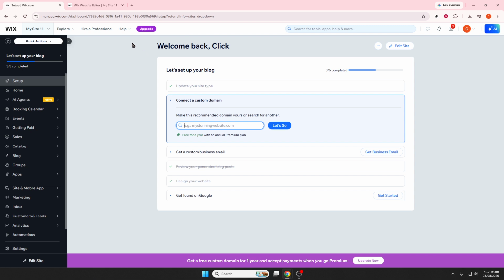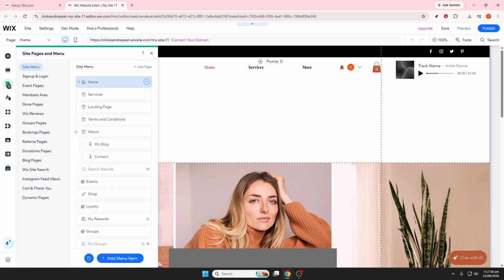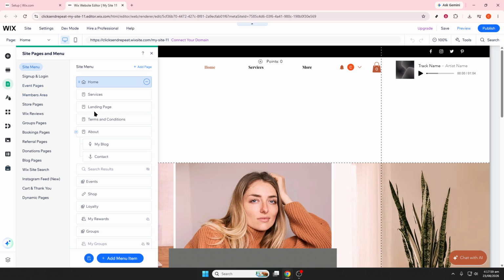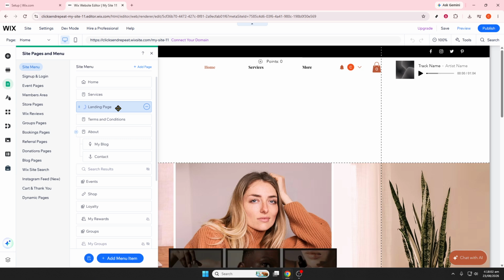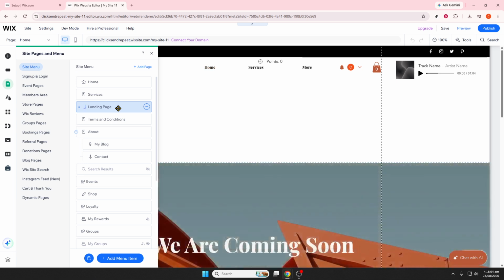How to Create a Landing Page That Converts 2026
Want to create a landing page that actually converts in 2026? 🚀💻 In this step-by-step guide, I'll show you the key elements of a high-converting landing page and how to turn visitors into leads, subscribers, or customers.

A strong landing page should focus on one clear goal, use a compelling headline and CTA, build trust with social proof, reduce form friction, and provide a fast, mobile-friendly experience.

📌 In this video, you'll learn:
• How to create a high-converting landing page
• How to write a powerful headline
• How to create a clear call-to-action
• How to structure your landing page
• How to use testimonials and social proof
• How to reduce distractions and unnecessary links
• How to optimize your landing page for mobile
• How to create a simple lead capture form
• Landing page conversion optimization tips
• What mistakes can hurt your conversion rate

🎯 Whether you're promoting a product, service, course, newsletter, business, or digital offer, these strategies can help you build a landing page designed around one clear conversion goal.

🚀 Ready to build a landing page that converts? Follow along and create a page that turns more visitors into customers!